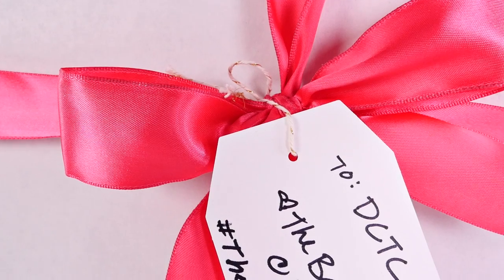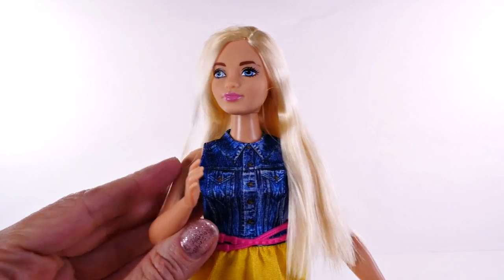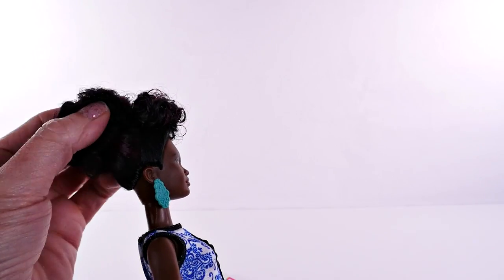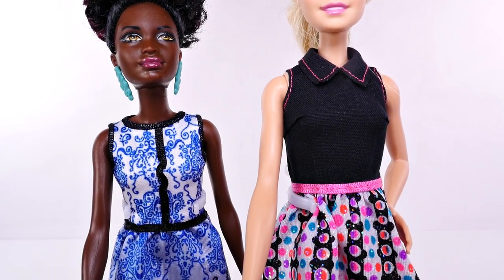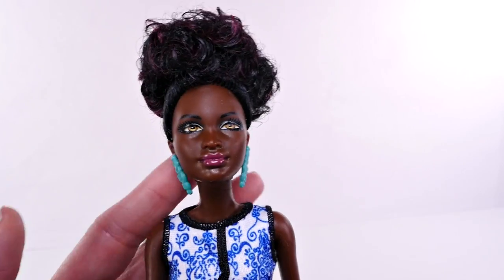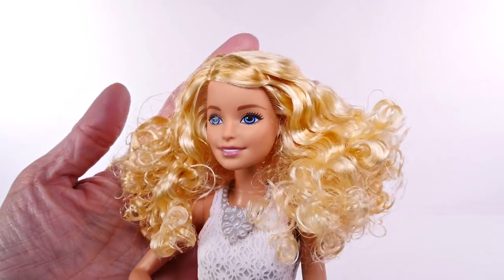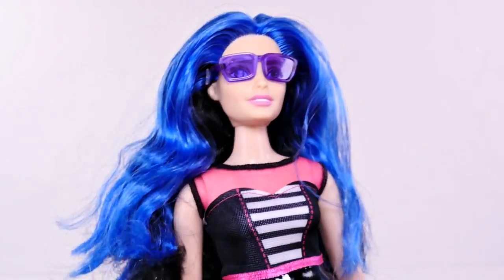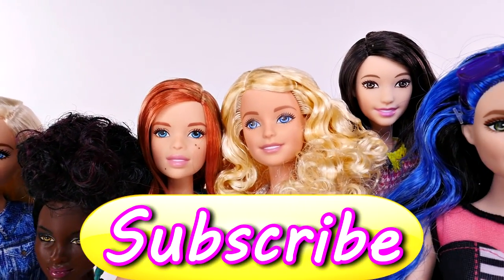6 NEW Barbie Fashionistas The Doll Evolves 2016 Mattel Barbies Different Skin,Hair,Height,Size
Just received the new Mattel Barbie dolls and they are soooooo awesome guys! Barbie's look has officially changed forever and now you can find a Barbie doll that you relate to with all the new options.

2016 Barbie Fashionistas have different color hair, height, skin color and hair styles.

New BARBIE QUBES Surprise Lollipop Eggs Play Doh Hello Kitty My Little Pony Cubos de Huevo Sorpresa

Barbie Meets Tinker Bell! 3 Barbie and The Secret Door Toy Doll Figurines! Mini Mermaids & Ariel

Play Doh Created BARBIE Cake Dress Surprise Eggs FROZEN SHOPKINS MLP Vestido de la Torta Plastilina